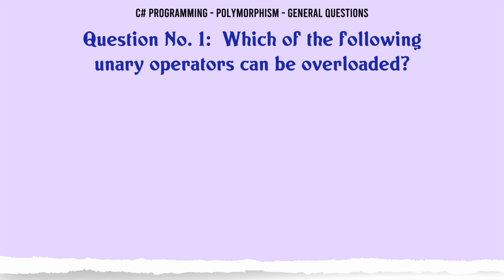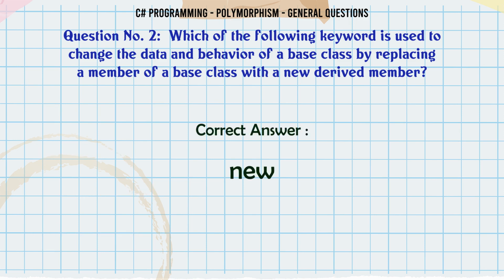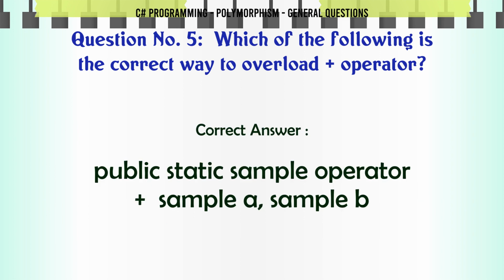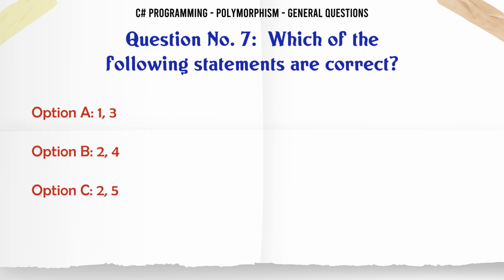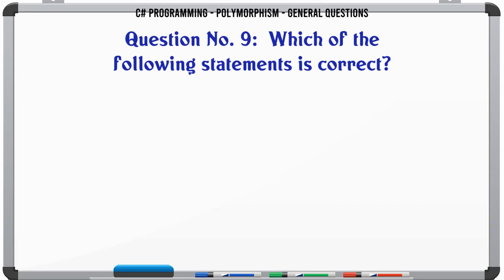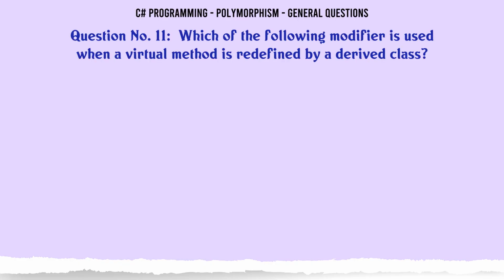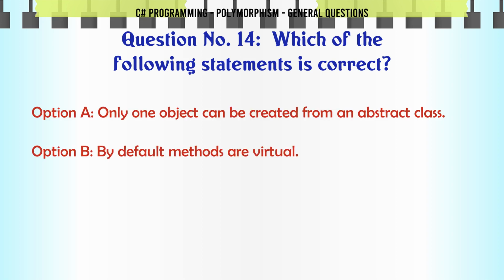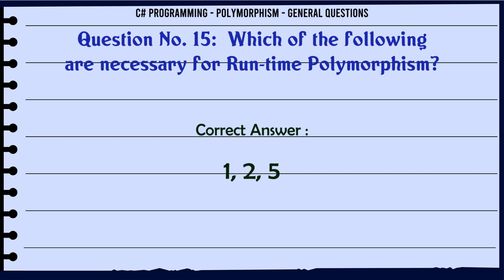MCQ Questions Polymorphism - General Questions with Answers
Polymorphism - General Questions GK Quiz.

Question and Answers related to Polymorphism - General Questions

List of top 5 Questions:

Which of the following modifier is used when a virtual method is redefined by a derived class?

In order for an instance of a derived class to completely take over a class member from a base class, the base class has to declare that member as

Which of the following can be declared as a virtual in a class?

Which of the following statements is correct?

Which of the following are necessary for Run-time Polymorphism?

Content of this Video:

MCQ question answers for Polymorphism - General Questions

Important Questions in C# Programming

C# Programming MCQ Questions you must know for Interviews, Exams, and Quiz